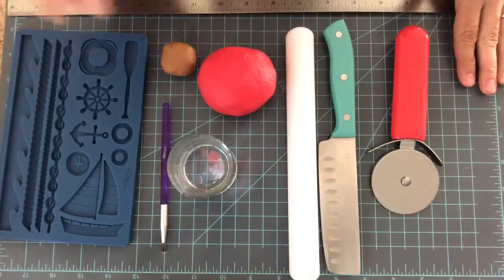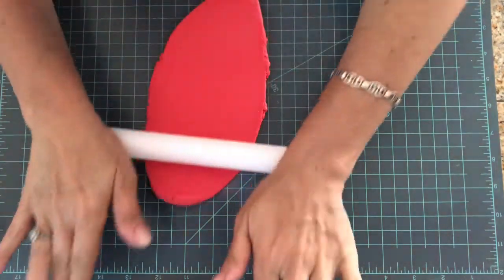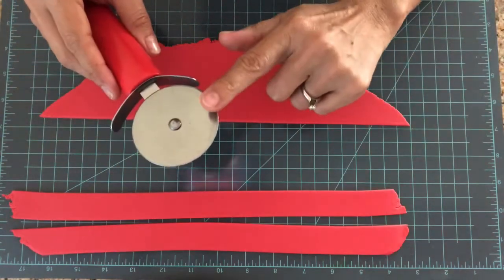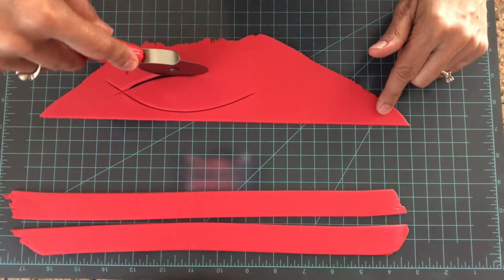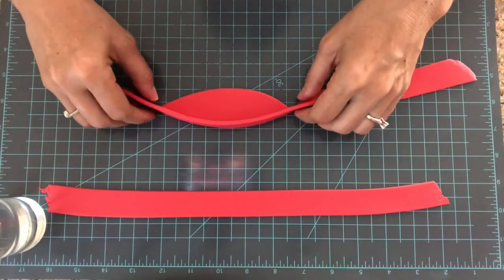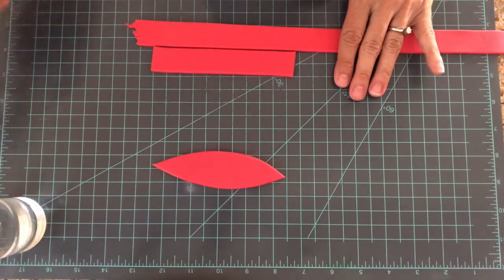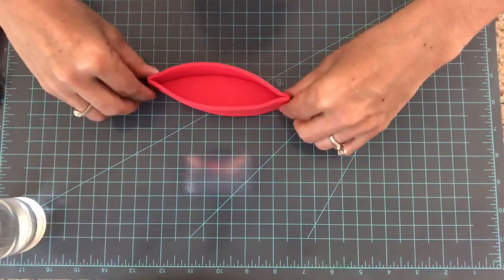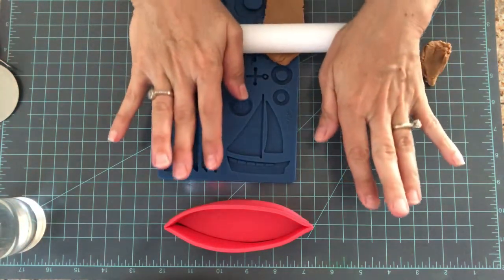How to make a fondant canoe and paddles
Canoe and paddles fondant tutorial

If you like this video please be sure you give it a big thumbs up.